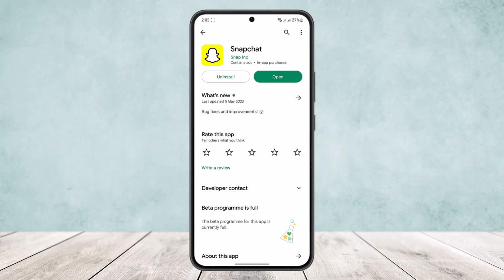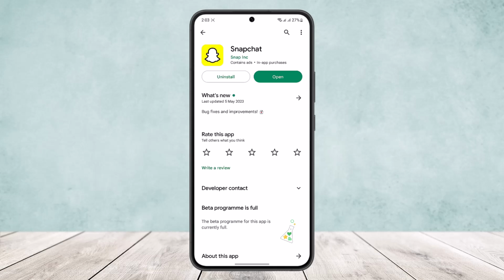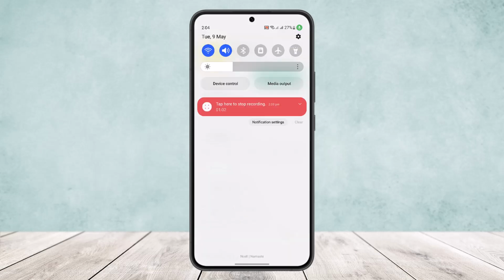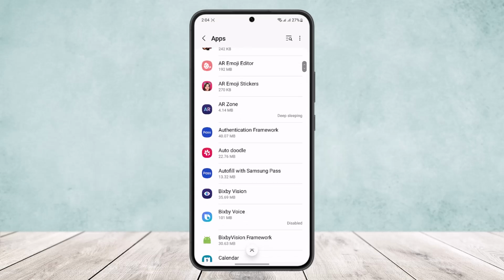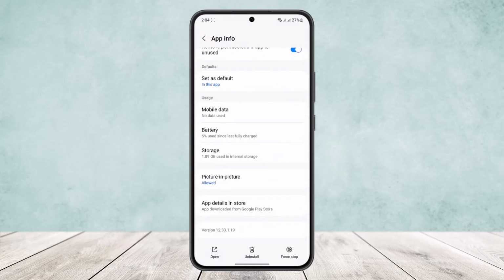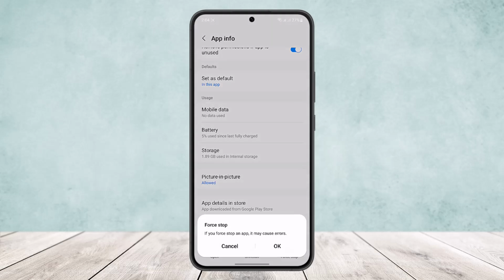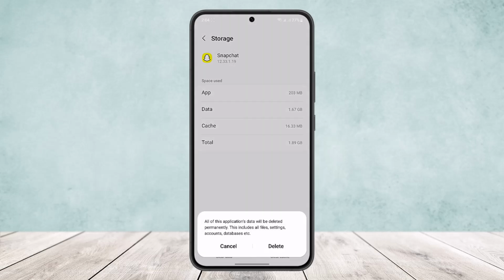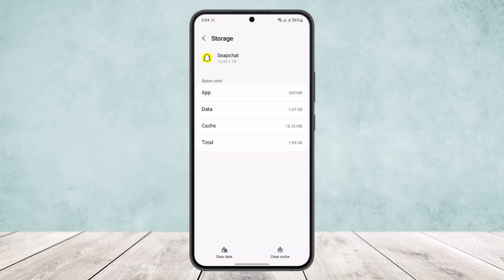Snapchat Add Friends Not Working ! [EASY FIX]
In this tutorial video, I will simply show you how to fix the issue if you are unable to add friends on Snapchat. So just make sure to watch this video till the end.

~ Video Chapters:
0:00 Introduction
0:10 Overview & Update
0:50 Reset Snapchat
1:49 Outro